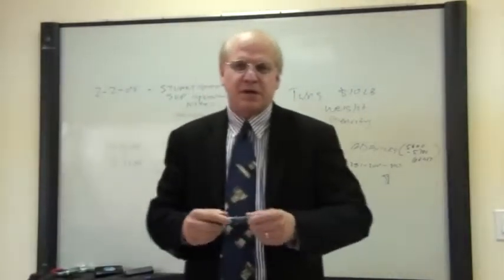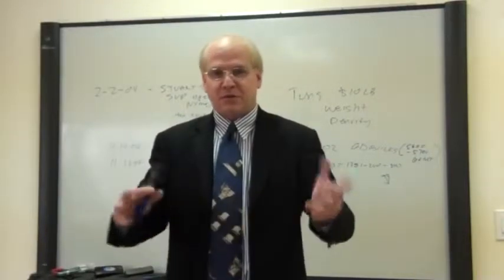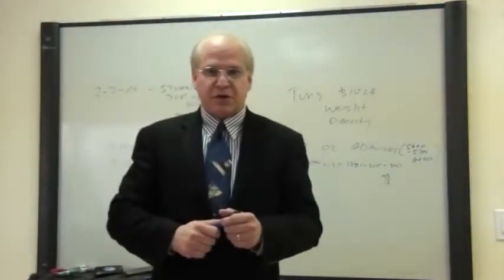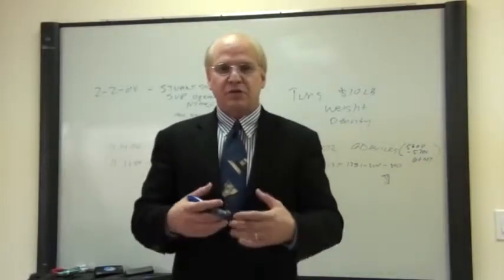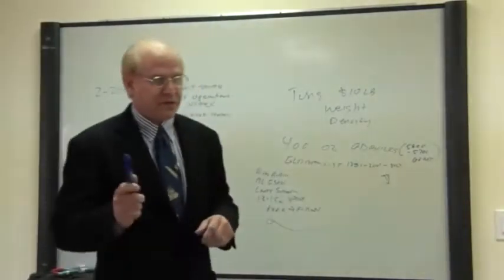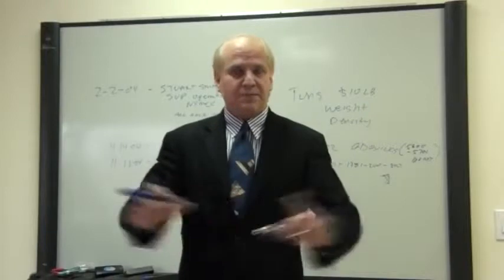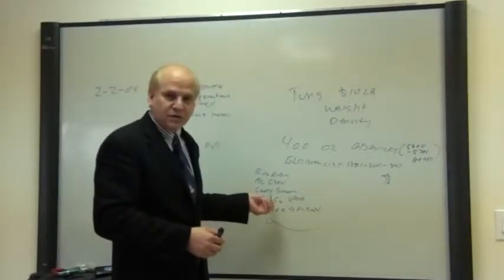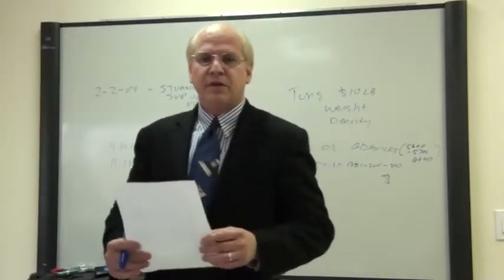GLD the Gold ETF Buyer Beware and the new gold scandal